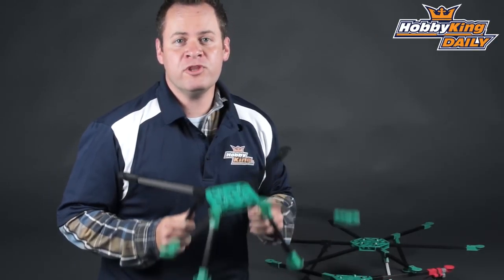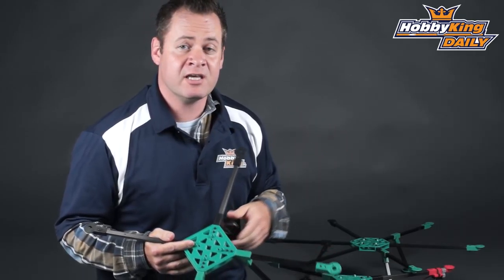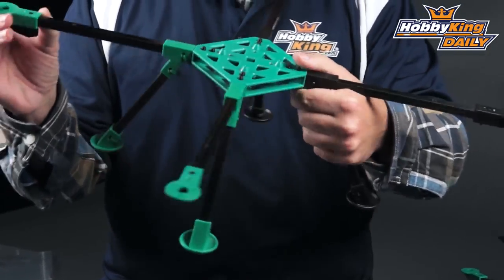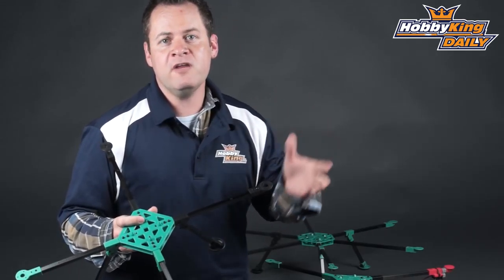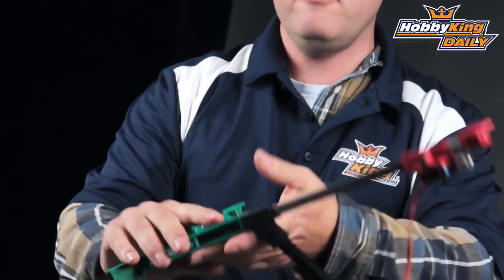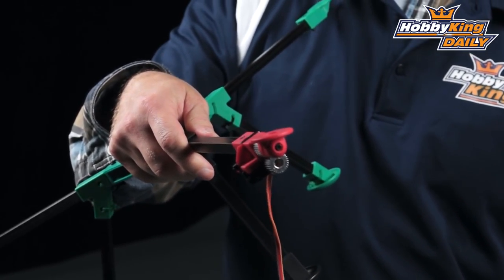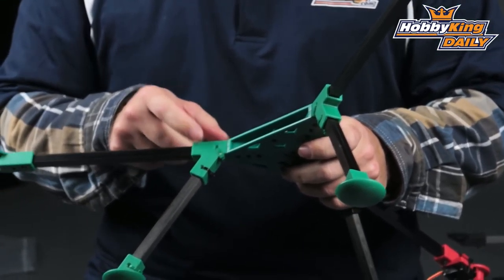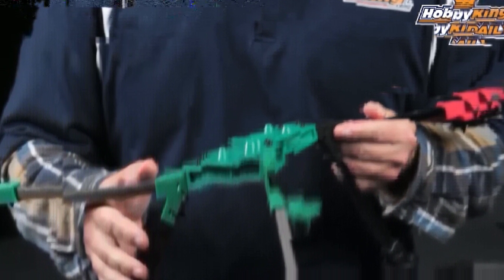HobbyKing Daily - RotorBits, Modular Multi-Rotor Frames and Parts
RotorBits has a unique take on copter frames. They took inspiration from the standardized connections of Legos and Erector Sets and applied them to multi-rotor frames. You can purchase a standard quad, tri, or hex frame and use other Bits to adapt the frames as much as your imagination allows.

The arms are carbon fiber and the parts are glass-filled nylon which makes them durable. They have a unique zip-tie breakaway system for the landing gear which helps save some parts in a crash.

RotorBits can be recycled and reused into other creations, mixing and matching different bits to make a Y6 or Bi-Rotor! As your collection of Bits grows and concepts evolve with plug-n-play ease, who knows what you can come up with? Have club competitions for creative ideas or races for the fastest box to air builds. RotorBits is one idea that can never be outdated, only reconfigured.